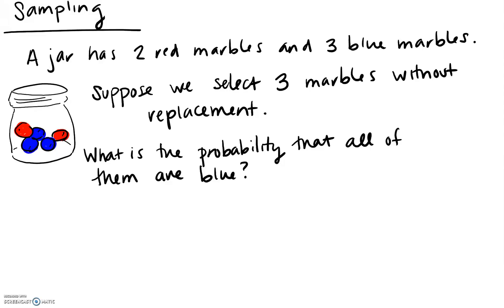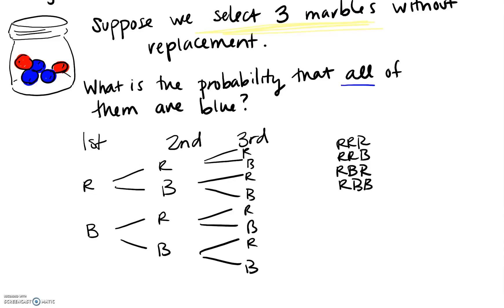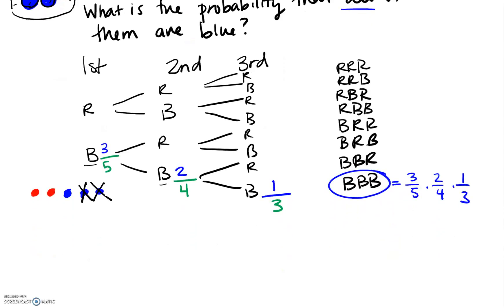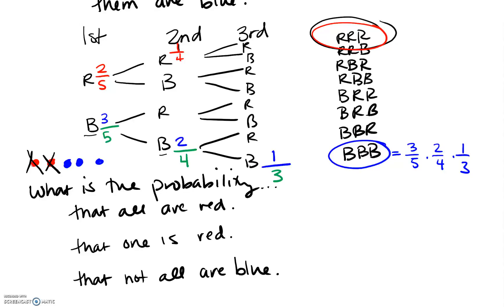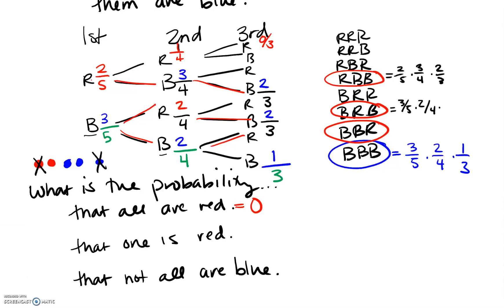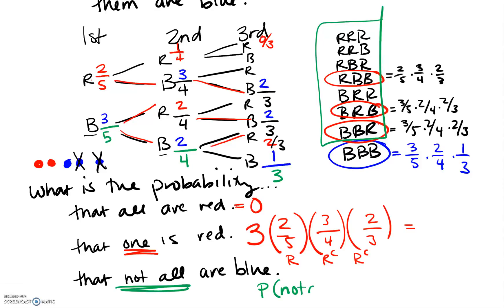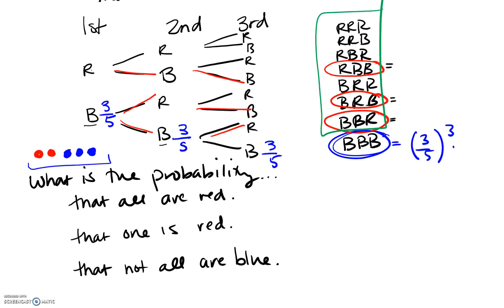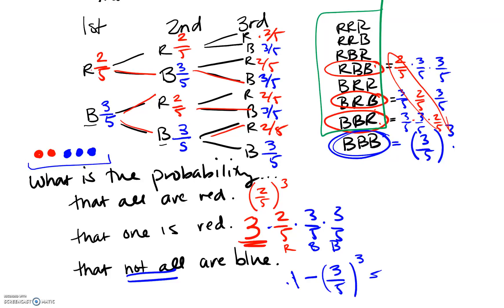Math 119 - Sampling Probability Questions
How to answer sampling with and without replacement questions in probability.